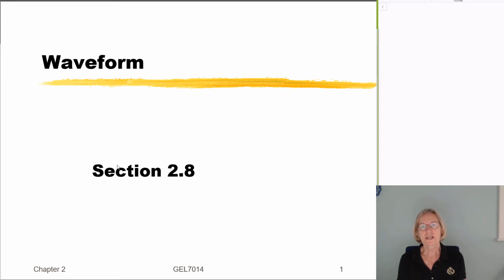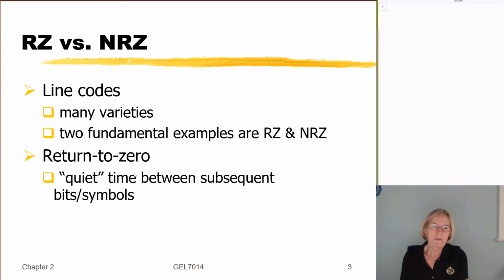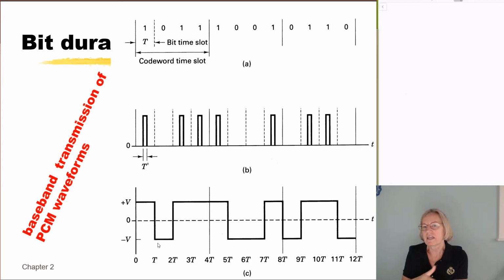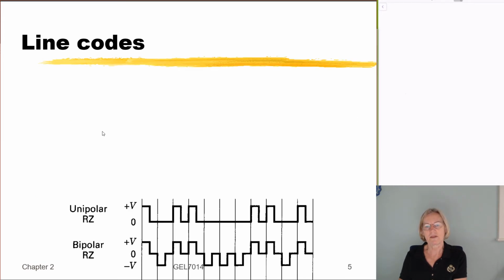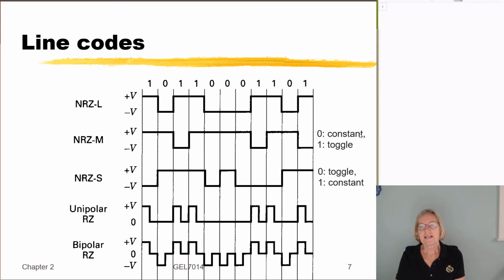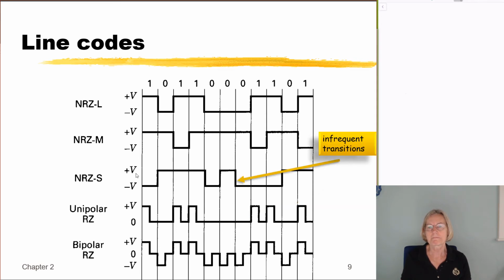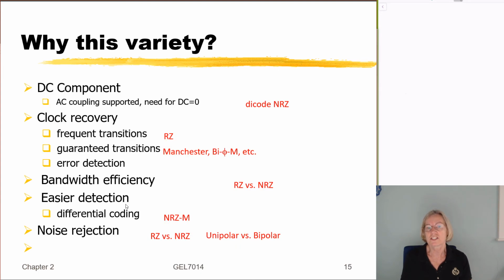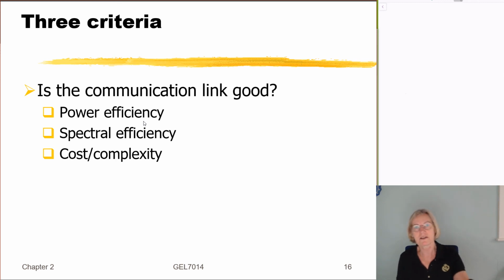GEL7014 - Week 1f - Line Codes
GEL7014 Digital Communications
Leslie A. Rusch
Universite Laval
ECE Dept.